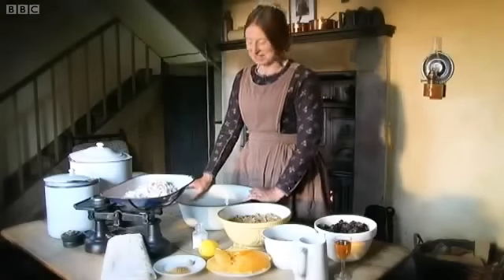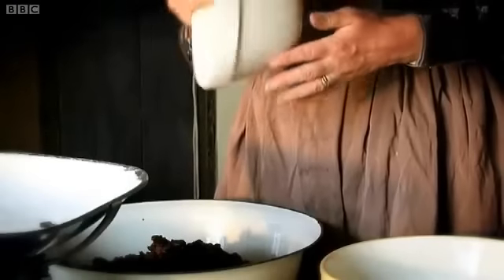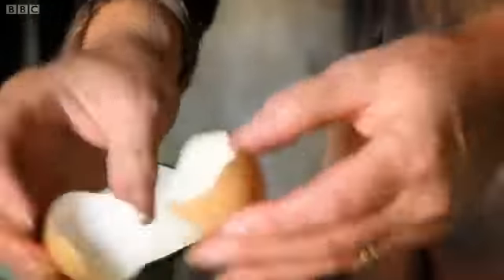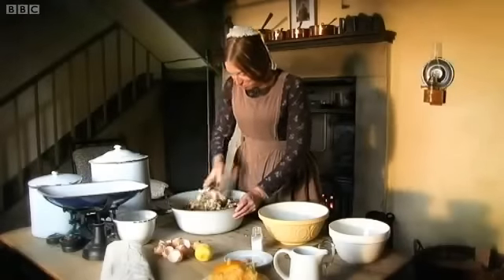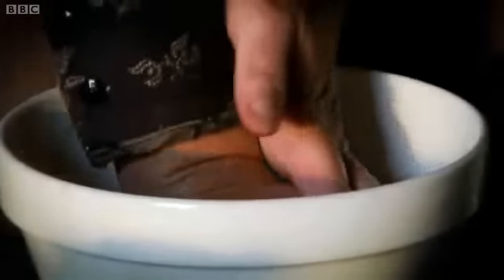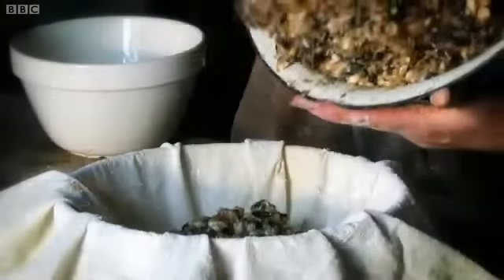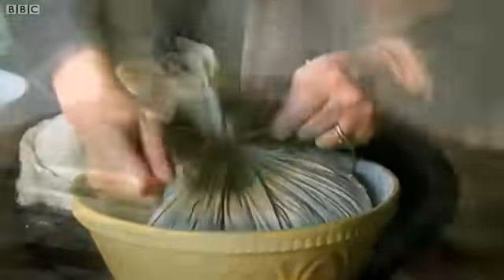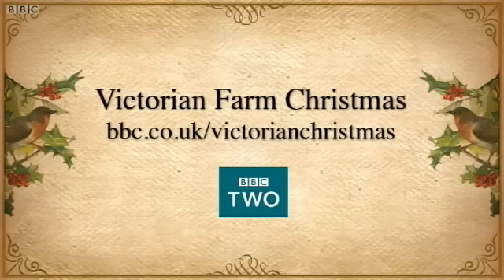Victorian Christmas - Make Your Own Victorian Christmas Pudding